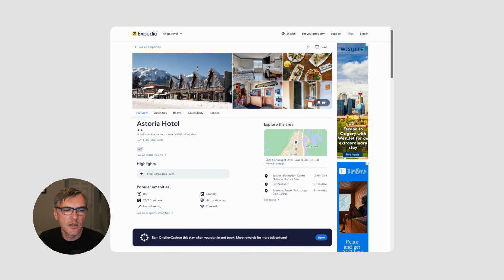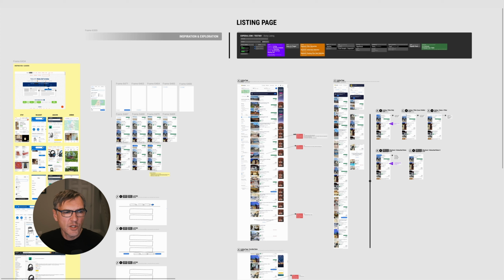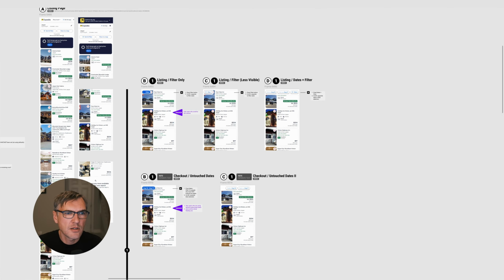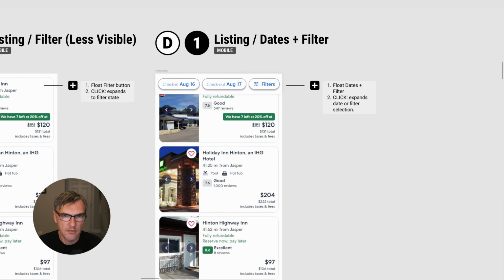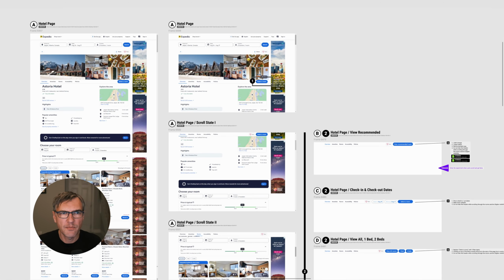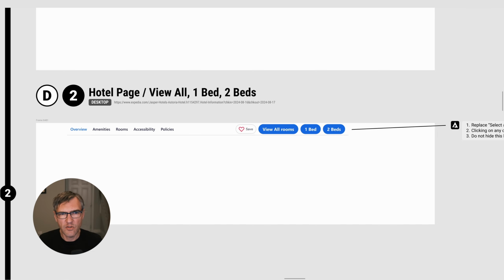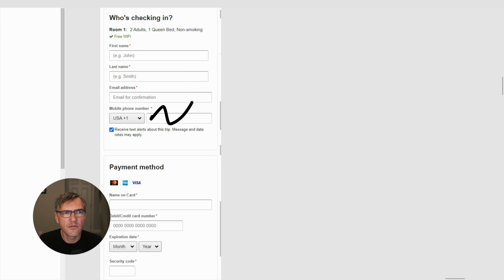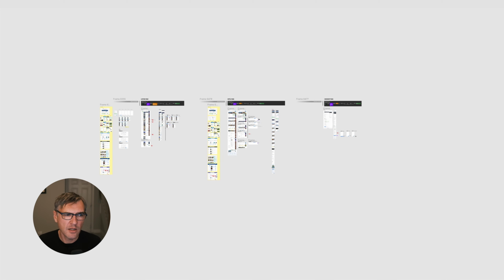12 Sticky CTA Experiment Ideas For Expedia.com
Three online experiment with a total of 12 explored variations for Expedia.com's consideration based on the Sticky CTA pattern.

A/B Patterns Reproducibility Project
This is a test design exploration for the A/B Patterns Reproducibility Project with Ron Kohavi and Lukas Vermeer: